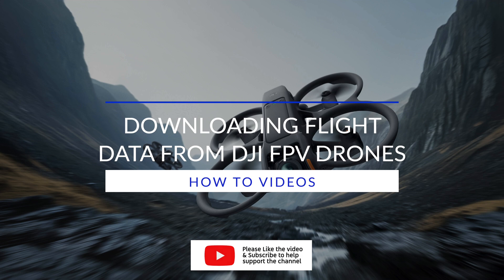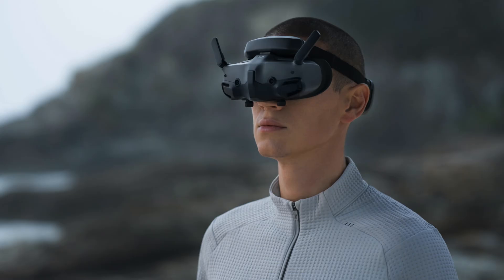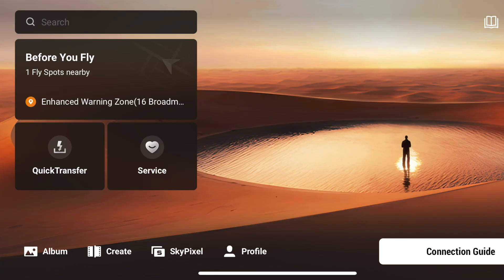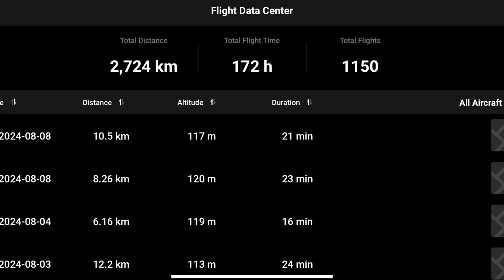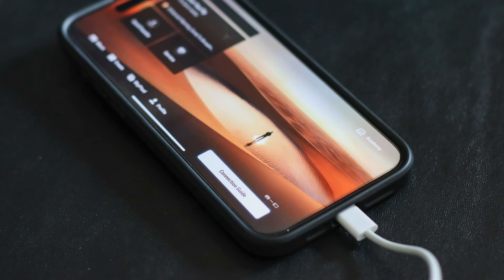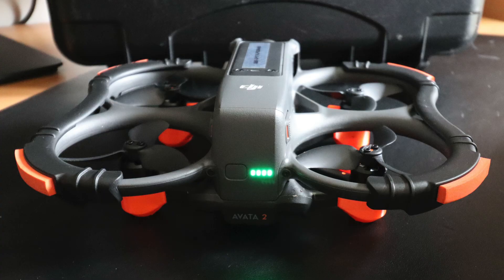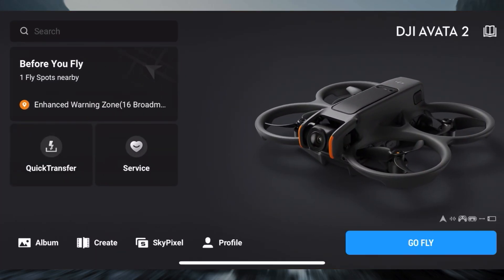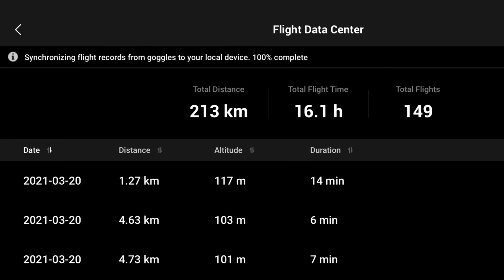Instruction Video - How to download Flight Data from the DJI Avata 2, Avata & FPV to DJI Fly App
In this instructional video, we provide a comprehensive guide on how to download flight data from the DJI Avata 2, Avata, and FPV drones directly to the DJI Fly App. Viewers will learn step-by-step procedures to ensure a seamless transfer of flight information, enhancing their flying experience and data management. This video is essential for drone enthusiasts looking to optimize their usage of DJI technology.

This video serves as a detailed tutorial on downloading flight data from the DJI Avata 2, Avata, and FPV drones to the DJI Fly App. We will walk you through each step of the process, ensuring that you can easily access and manage your flight information. Perfect for both beginners and experienced users, this guide will enhance your understanding of DJI's capabilities.

Join us in this informative video as we demonstrate how to download flight data from the DJI Avata 2, Avata, and FPV drones to the DJI Fly App. Our step-by-step instructions will help you navigate the process effortlessly, allowing you to make the most of your drone's features. This tutorial is a must-watch for anyone looking to improve their drone flying experience.

🚁 Ready to take your drone piloting skills to the next level? In this step-by-step instructional video, you'll learn how to seamlessly download flight data from your DJI Avata 2, Avata, or FPV drone to the DJI Fly App. Whether you're a seasoned pro or a beginner, this tutorial will guide you through the process effortlessly. Stay ahead of the game by analyzing your flight metrics and improving your tactics using your drone data like never before. Don't miss out on unleashing the full potential of your DJI drone - watch now and elevate your experience to new heights! 🔥✈️

Learn how to download flight data from your DJI Avata 2, Avata, and FPV drone to the DJI Fly app with this step-by-step instruction video. Discover all the tips and tricks you need to make the most of your flying experience and keep track of your flight logs effortlessly. Don't let valuable data go to waste - watch now and become a pro at managing your drone's flight information like never before!

Looking to master the art of downloading flight data from your DJI Avata 2, Avata, or FPV drone to the DJI Fly App? Look no further! In this comprehensive instructional video, we walk you through the step-by-step process of seamlessly transferring your drone's flight data. Whether you're a novice drone pilot or a seasoned pro, this tutorial is packed with valuable insights and expert guidance to ensure a smooth experience. Say goodbye to confusion and hello to convenience as we demystify the process in simple, easy-to-follow steps. Don't miss out on this essential tutorial for all DJI drone enthusiasts!,

Want to know how to easily download flight data from your DJI Avata 2, Avata, or FPV drone to the DJI Fly App? Look no further! This step-by-step instructional video will guide you through the process effortlessly. By following our expert tips and tricks, you'll be able to access and analyze your flight data in no time. Don't miss out on this essential tutorial - watch now and elevate your drone flying experience to whole new heights!

In this step-by-step instructional video, learn how to easily download flight data from your DJI Avata 2, Avata, and FPV drone to the DJI Fly App! Keep track of your flight information and enhance your flying experience by seamlessly transferring data with this simple guide. Whether you're a beginner or seasoned pilot, mastering this process is essential for optimising your drone experience. Join us as we walk you through the necessary steps to ensure a smooth data transfer process.